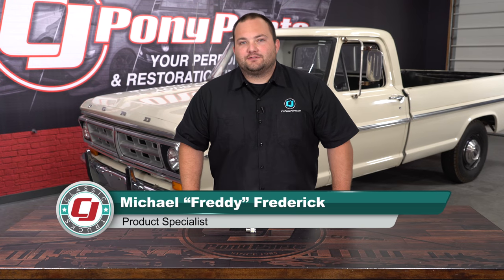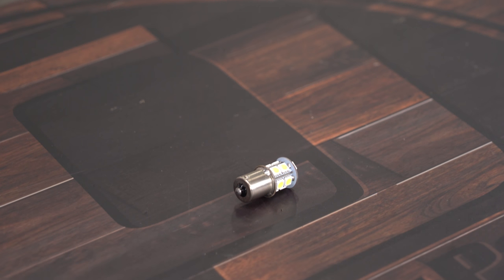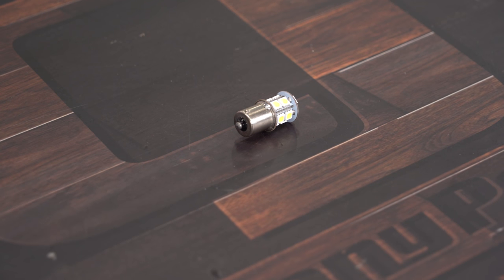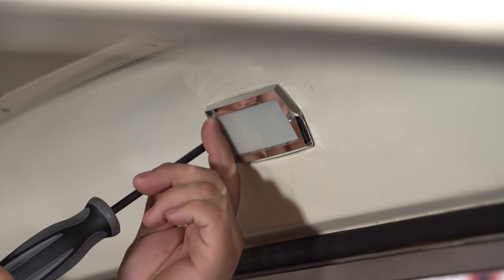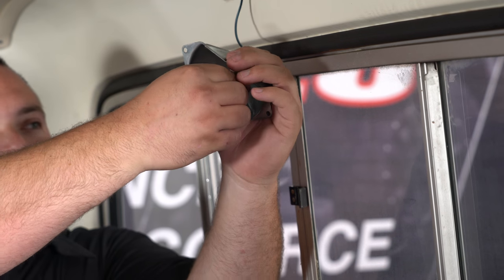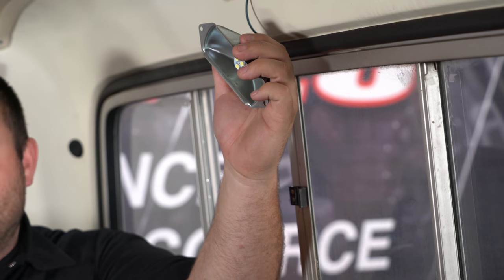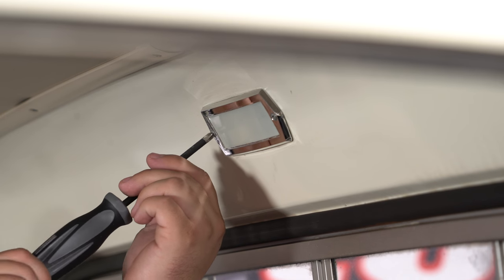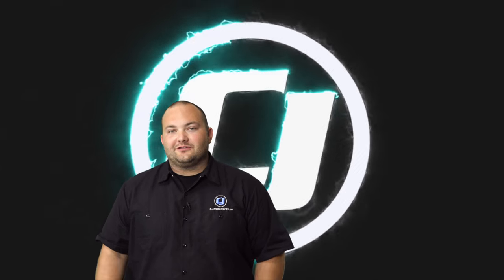Ford F250 Install: Oracle Lighting LED Dome Light Upgrade for 1967-1972 F250s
Freddy shows you how to install a Oracle Lighting LED Dome Light Upgrade on your 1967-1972 F-250 or F-100.

Shining brighter and lasting longer than basic halogen bulbs, these premium 1156 sized LEDs emit a cool white color that illuminates your cabin with bright clarity.

Installation is quick and easy with its direct-fit design for your 1967, 1968, 1969, 1970, 1971 or 1972 F-100.